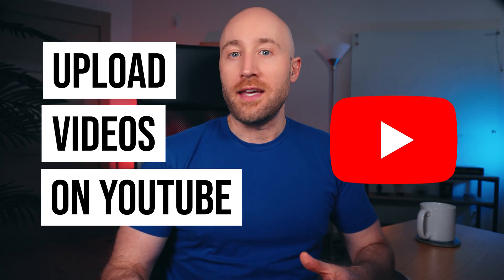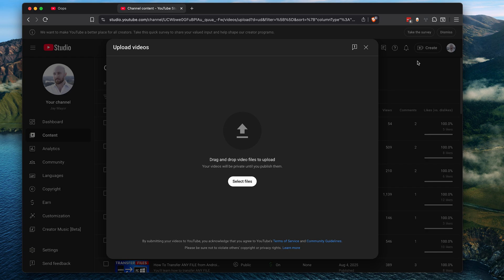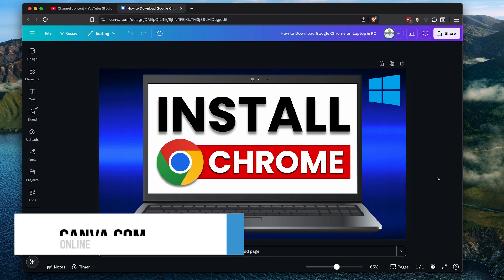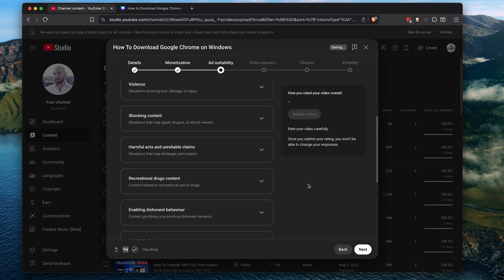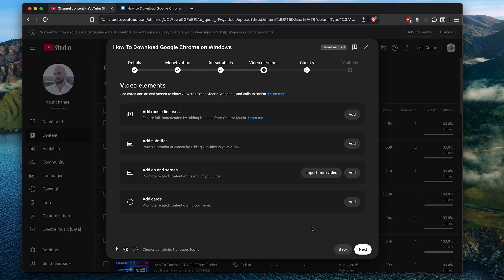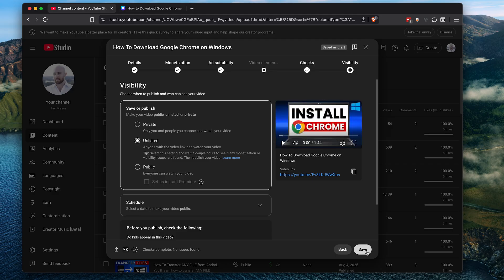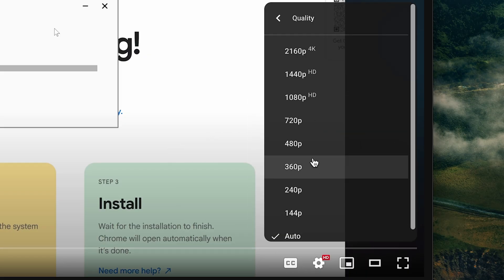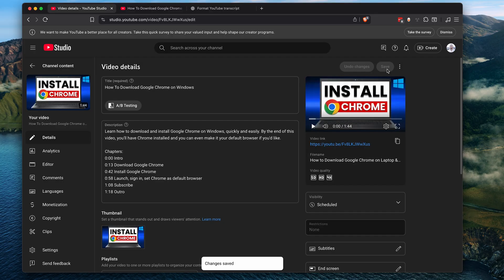How To Upload Videos on YouTube (FAST & EASY)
You'll learn how to upload videos on YouTube. By the end, your video will be available on the second largest search engine in the world (that's YouTube), and you'll learn some helpful tips to set up your video for the best chance of success.

Chapters:
0:00 Intro
0:18 Open YouTube Studio
0:30 Choose Create → Upload Videos → Select Video
0:58 Add title and description while processing
1:07 Add video thumbnail
1:20 Add additional details
1:31 Monetization and ad suitability rating
2:08 Video elements
2:30 Checks and monetization restrictions
2:45 Video visibility - private, unlisted, public, or scheduled
3:15 Previewing live uploaded video
3:25 Note on video quality options
3:35 Subscribe
3:45 Add video Chapters to description
3:55 Publish your video
4:05 Outro